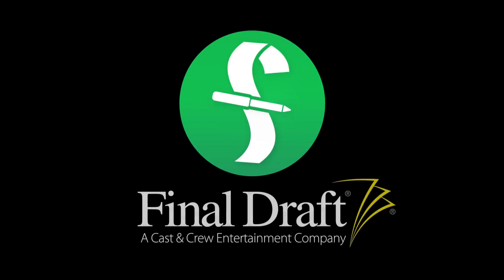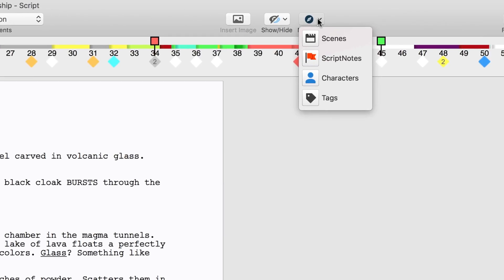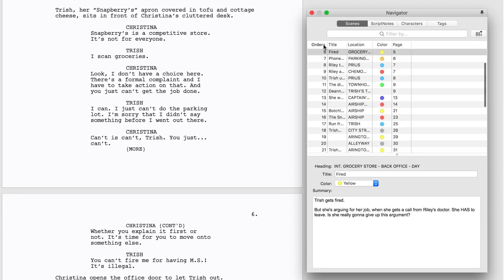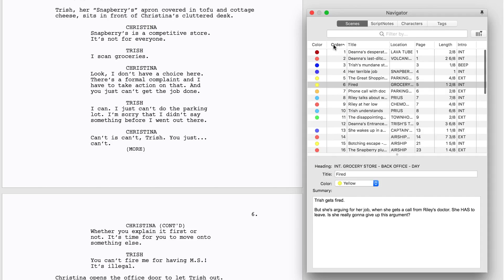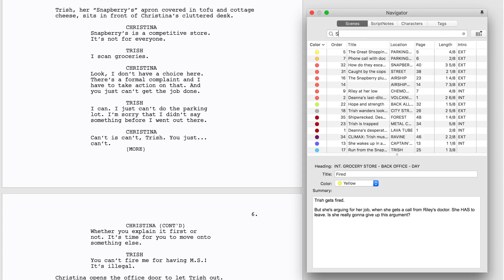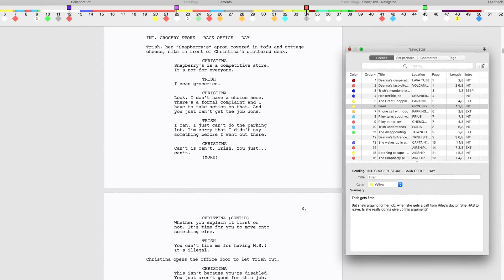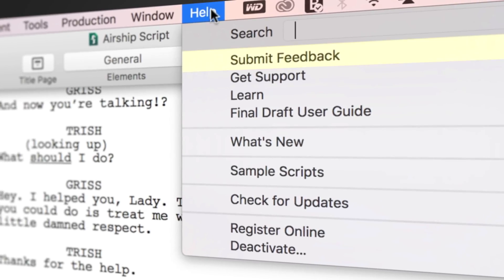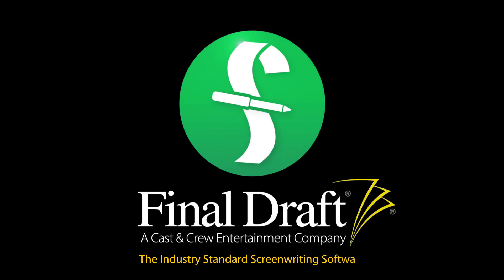Scene Navigator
The Scene Navigator offers a high-level view of your scenes and their properties - assign colors to scenes, double-click to jump to a scene in the script or add summaries and titles to existing scenes for quick reference.

0:00:01
Welcome to a series of videos designed
to help you get the most out of Final Draft. In this tutorial, we're using a Mac but we'll show you the Windows menus if they're different.

0:00:13
Our focus is on the Scene Navigator. If the Navigator, Final Drafts floating palette designed to help navigate your script, isn't on your screen you can show script information by clicking the Navigator icon at the upper right of the Toolbar and selecting Scenes.

0:00:29
The first tab "Scenes" shows you a list of all the scenes in your script. A scene in Final Draft starts with a Scene Heading paragraph and ends right before the next Scene Heading.

Double-click a row to jump to that scene in the script. You can sort the list in ascending or descending order by clicking on a column header. Another click will reverse the order.

You can sort by Scene Intro, Location, Time of Day or any other category. Add columns by right-clicking the top row of the Navigator and selecting more categories. Make the column wider or narrower by dragging the border of the column. Drag a
column header to change the order in which it appears.

At the bottom of the Navigator, add or edit a scene's title and summary or assign a color to it. For example, if you're writing an action script, color code all the action scenes red to quickly show you if you have enough action in your script. Color code
by acts to see if Act II is running too long or color code scenes to easily see that you still need to work on them.

0:01:36
The Navigator can also display scenes based on search criteria you type into the Filter by box at the top of the Navigator panel. For example, you can search for "Street" and any scene with Street in the heading will be displayed.

0:01:47
The Scene Navigator gives you a high altitude, sortable view of your scenes and their properties. Be advised you're
not able to rearrange scenes on the script page from the Navigator. When you sort in the Navigator it's just a temporary view of a list of your scenes.

0:02:06
If you wish to easily move entire scenes around in your script file without cutting and pasting, place your cursor in the document script page and go to View, Scene View for a list of scenes. Drag and Drop these scenes to rearrange their order on your script page.

0:02:19
Now you know the basics of the Scene Navigator.  If you have any comments or suggestions we want to hear them.

Just go to Help, Submit Feedback and let us know what you think. If you need Technical Support, go to Help, Get Support for access to Final Draft resources including email, chat and phone services.